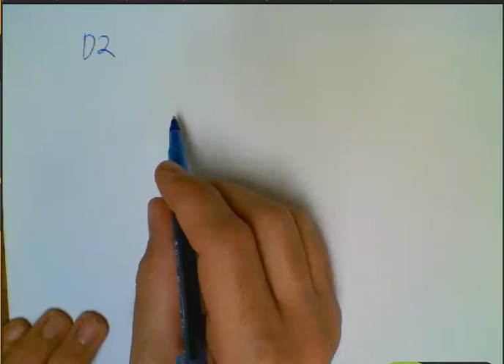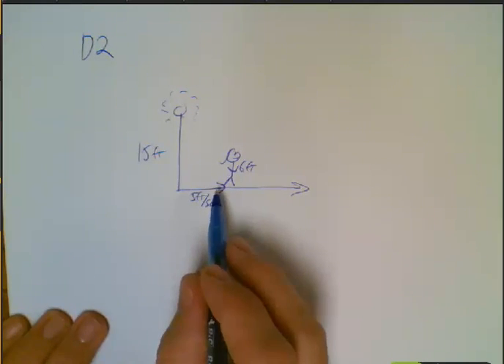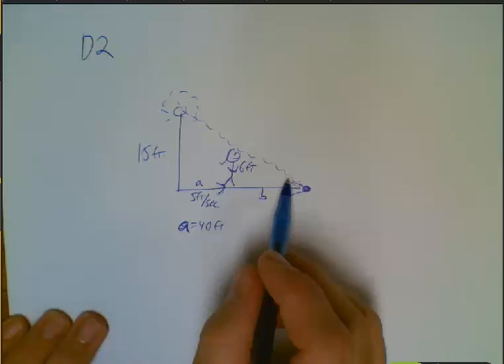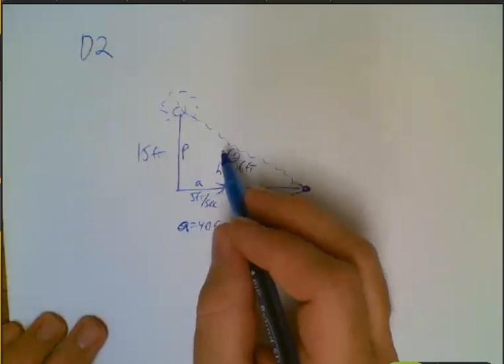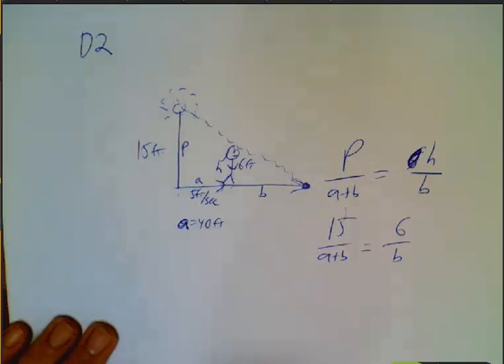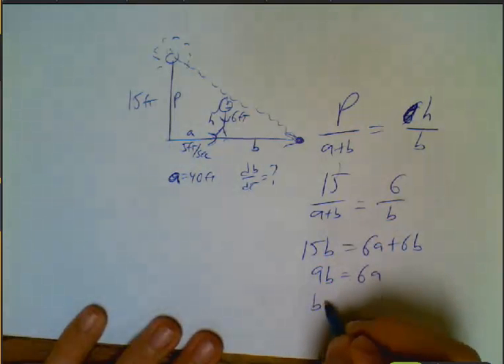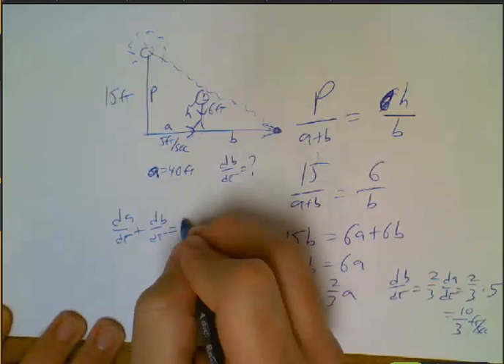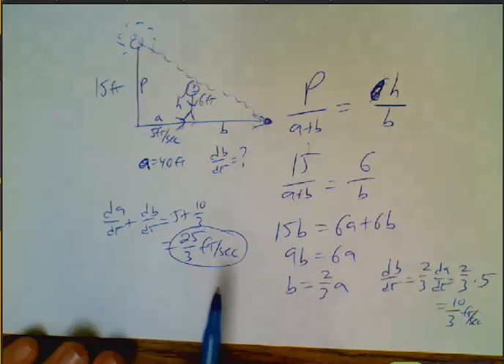Related Rates D2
Related Rates Example #2 on Practice D.